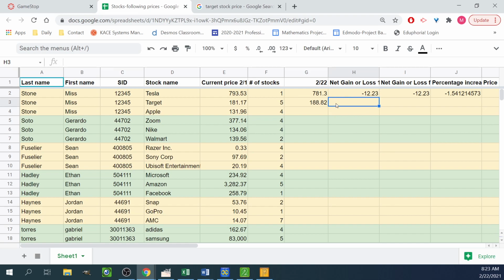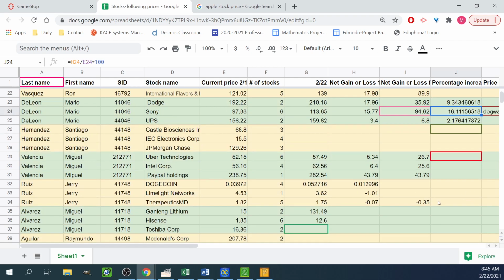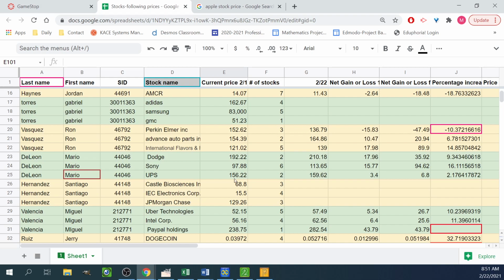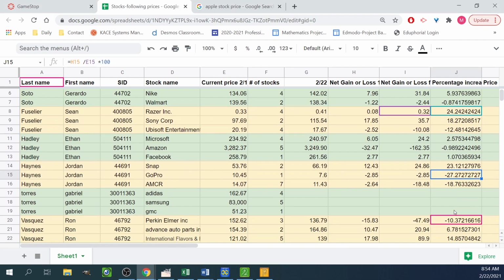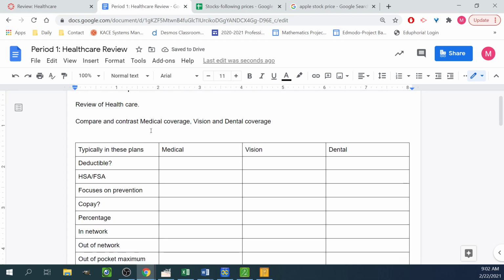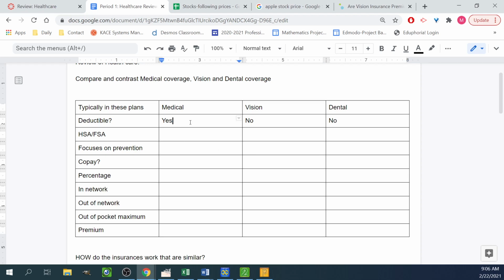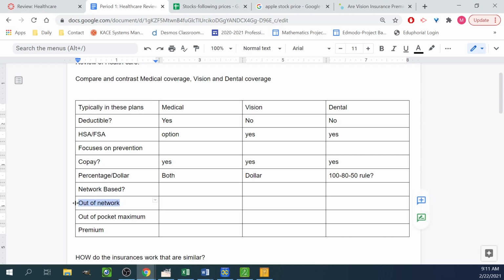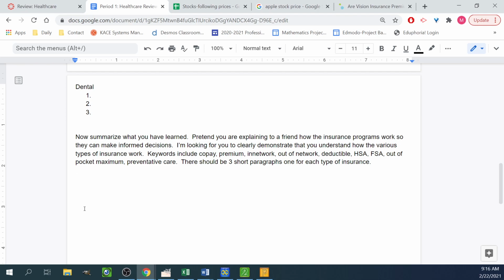Health care review and Stock market check in.